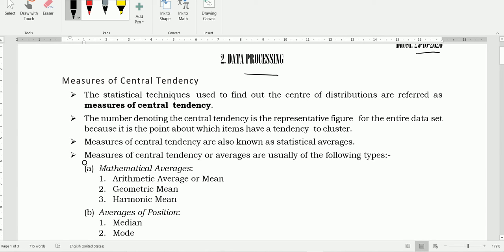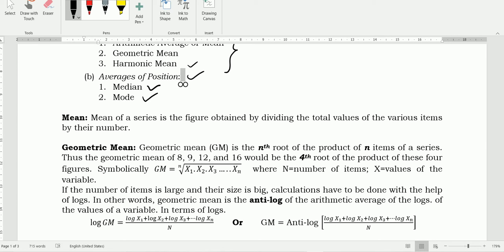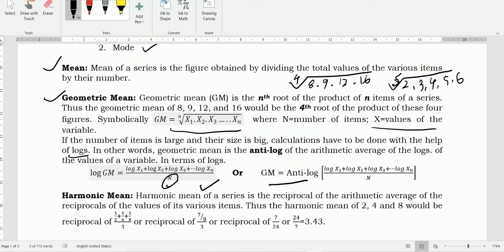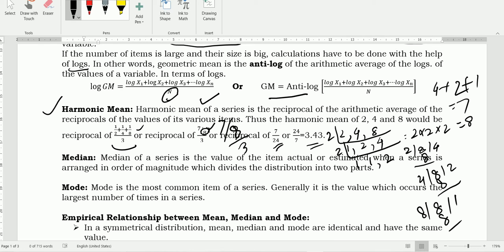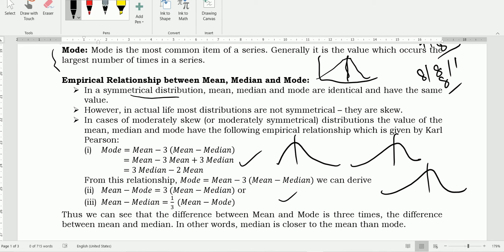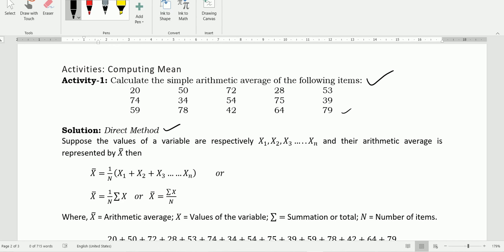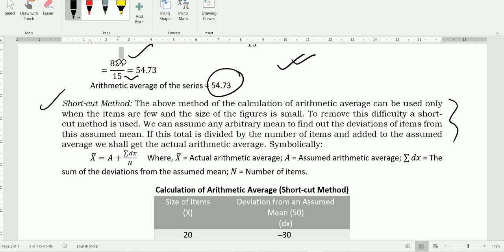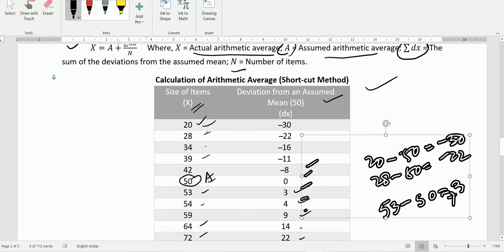Data Processing (Part-1), Class 12 Geography Practical, by Shyamkumar Khangembam (PGT, NVS)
This video has been uploaded for those students who were not present in my online class transactions due to some unavoidable circumstances. However, I advise all my students to watch this video as a revision. [Please ignore the mistakes.]